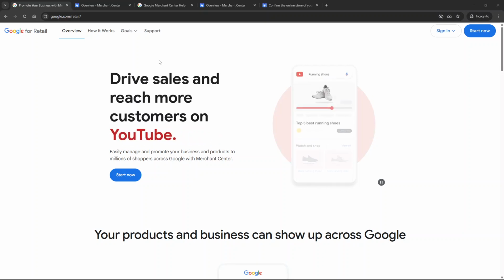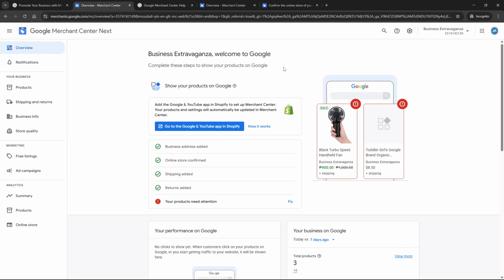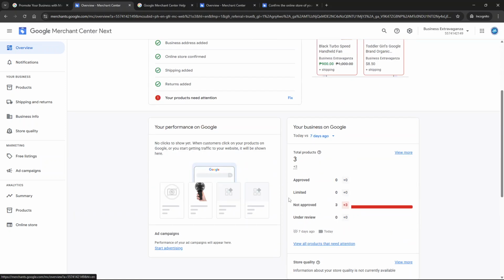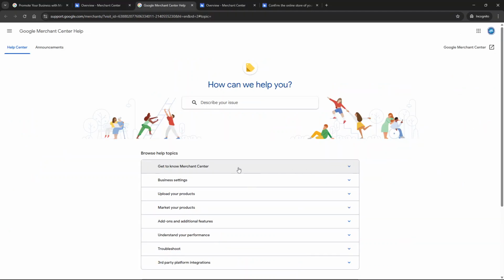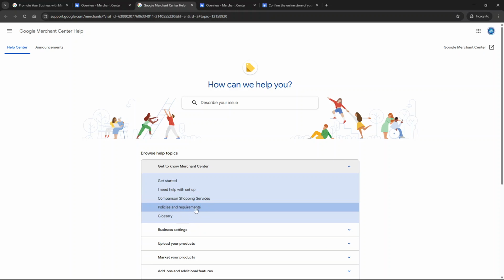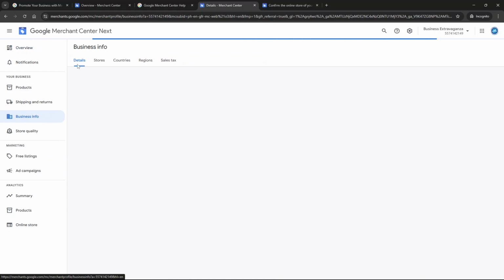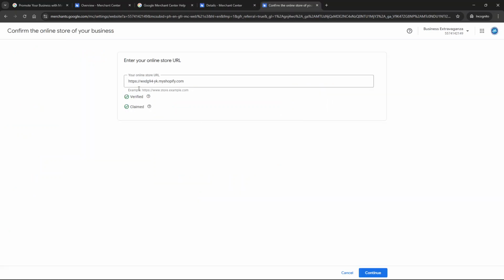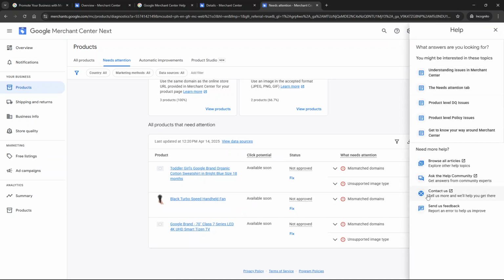How to Get It Fixed Google Merchant Center Account Suspended [2025 Full Guide]